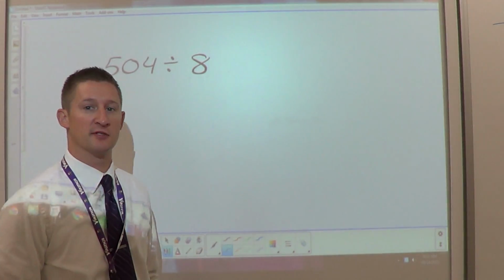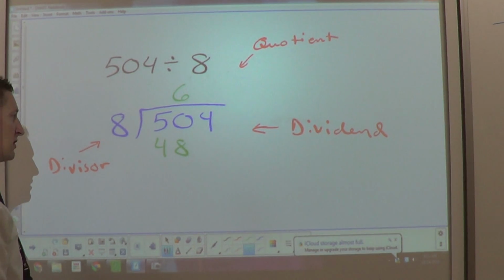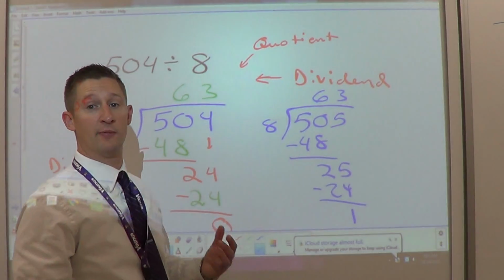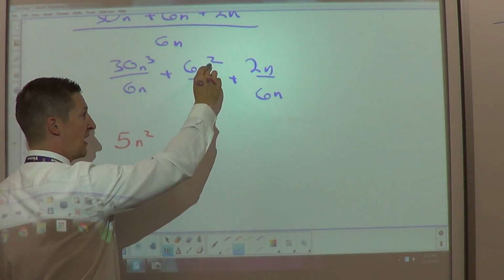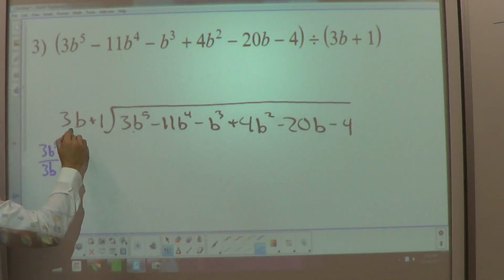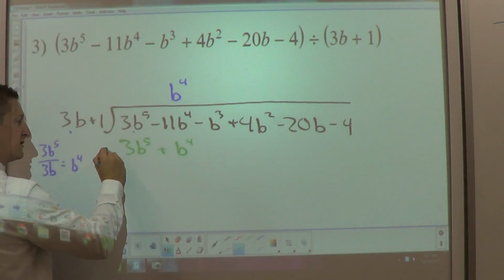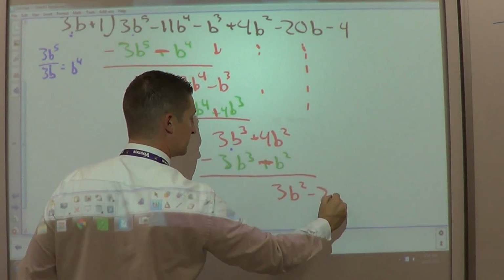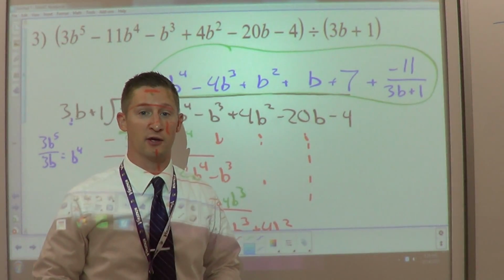Polynomial Long Division